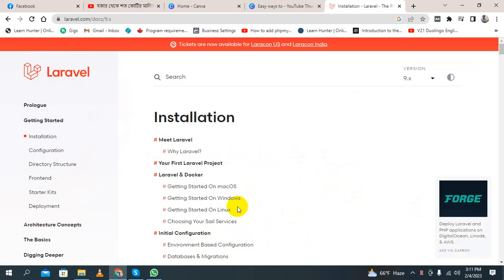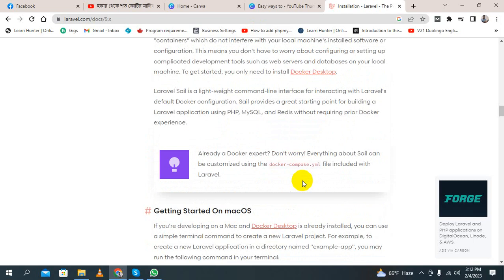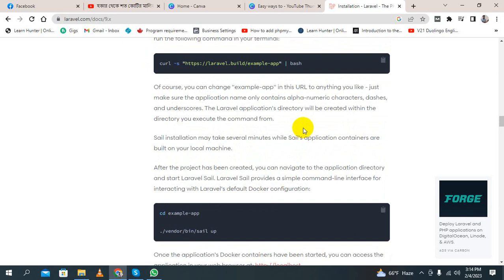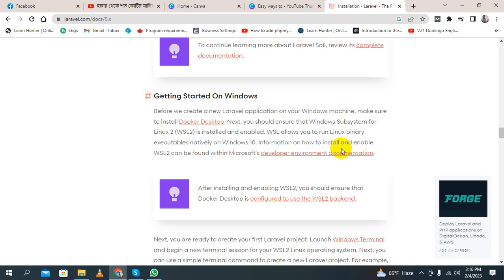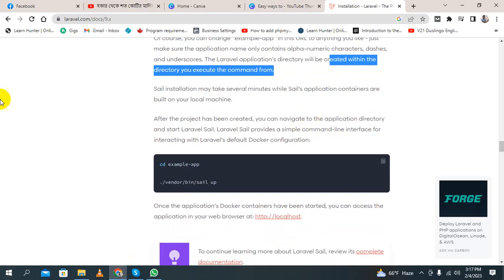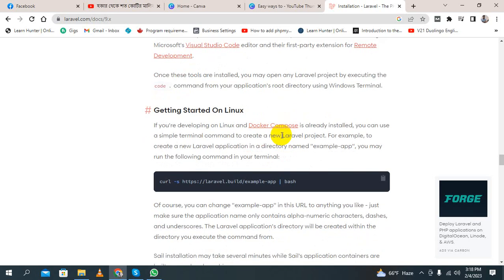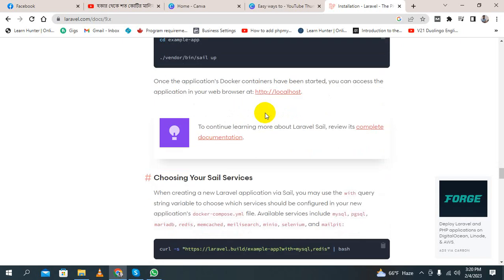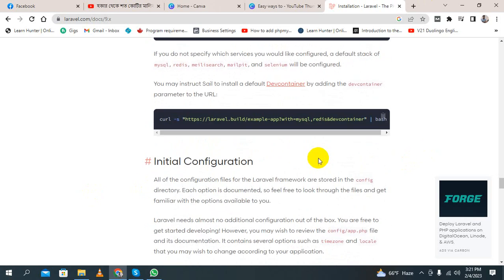Laravel Part-02 || @Speaking English Practice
We are making the Technical Training Center world the service. videos category - SEO, Data entry, Social media marketing, Video Editing, Graphic Desing, Ms. Word, Excel, Digital Marketing, web development, WordPress customs, & Laravel.